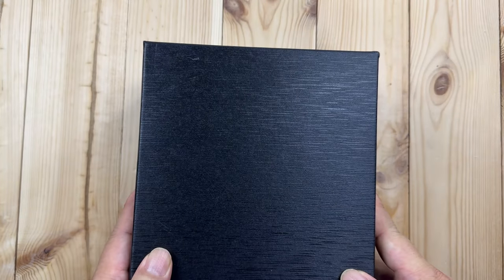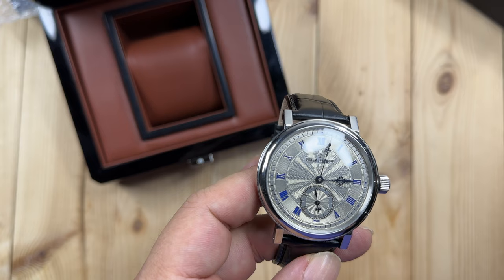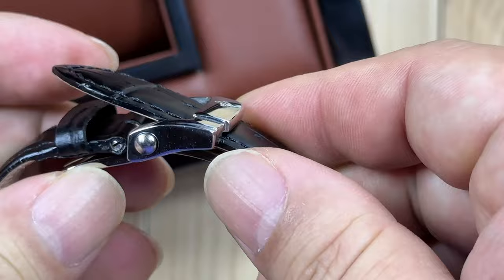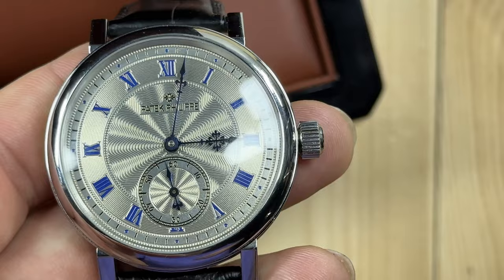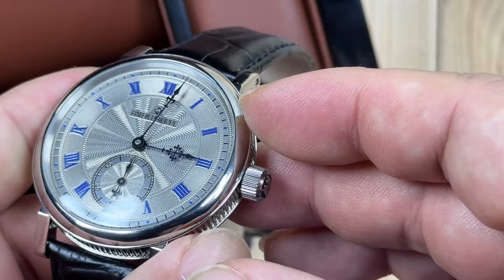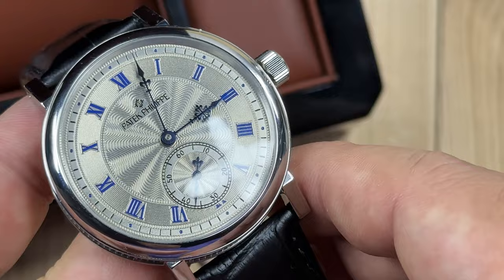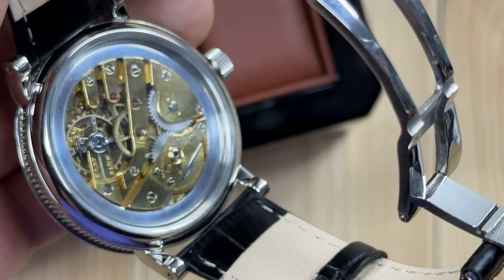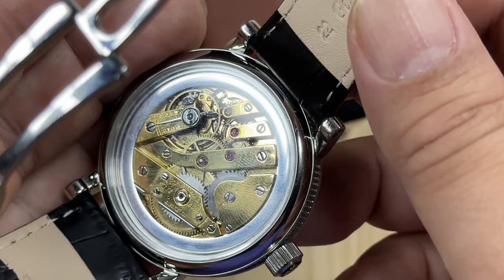Patek Marriage Watch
Patek Philippe SA is a Swiss luxury watch and clock manufacturer, located in the Canton of Geneva and the Vallée de Joux.[3] Established in 1839, it is named after two of its founders, Antoni Patek and Adrien Philippe. Since 1932, the company has been owned by the Stern family in Switzerland[4] and remains the last family-owned independent watch manufacturer in Geneva.[5] Patek Philippe is one of the oldest watch manufacturers in the world with an uninterrupted watchmaking history since its founding.[6][7][8] It designs and manufactures timepieces as well as movements, including some of the most complicated mechanical watches. The company maintains over 400 retail locations globally and over a dozen distribution centers across Asia, Europe, North America, and Oceania. In 2001, it opened the Patek Philippe Museum in Geneva.[9][10][11]

Patek Philippe is widely considered to be one of the most prestigious watch manufacturers in the world.[12][13][14][15] As of December 2020, among the world's top ten most expensive watches ever sold at auctions, eight are Patek Philippe watches. In particular, Patek Philippe Grandmaster Chime Ref. 6300A-010 currently holds the title of the most expensive watch (and wristwatch) ever sold at auction (US$31.19 million/31 million CHF), while Patek Philippe Henry Graves Supercomplication, the world's most complicated mechanical watch until 1989,[16] currently holds the title of the most expensive pocket watch ever sold at auction Expedition Money LLC